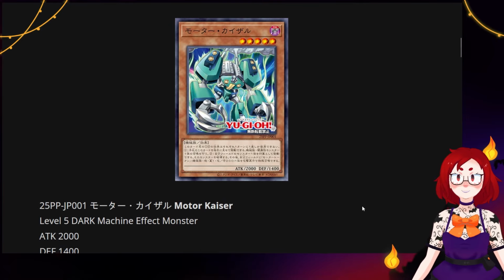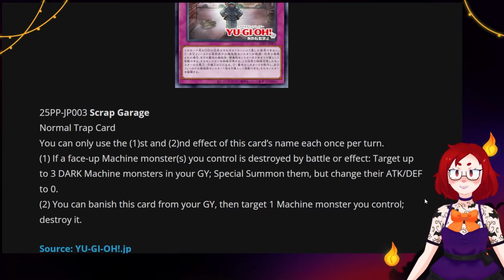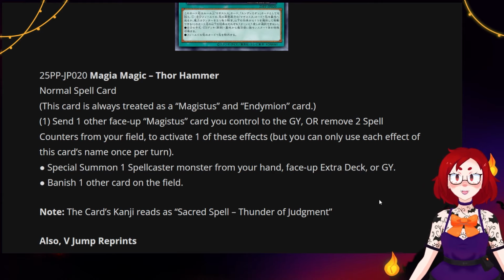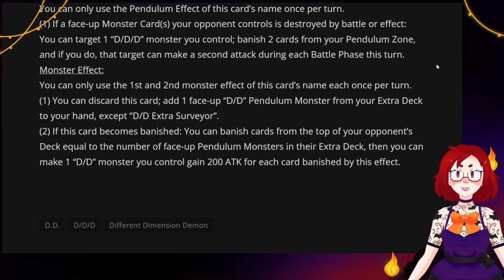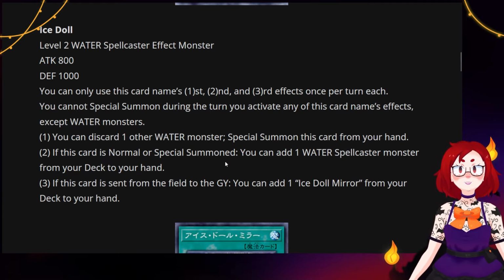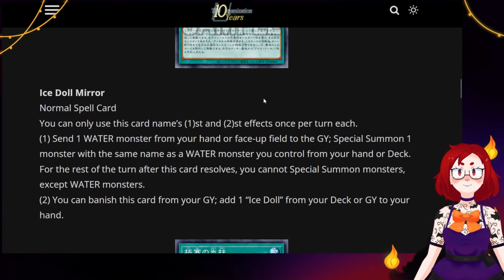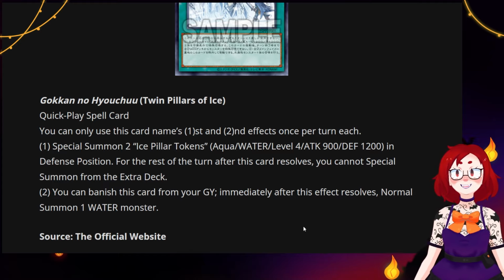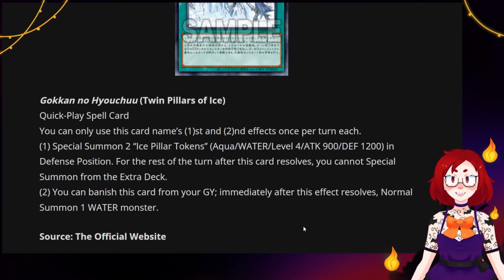Oh There's More!! D/D, Magistus, and Ice Doll Support!! Promo Pack 2025! - Thempire React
suddenly more cards!!